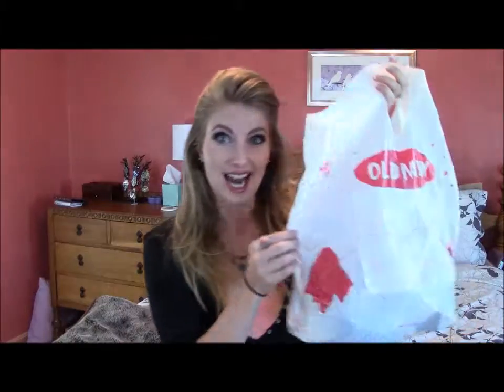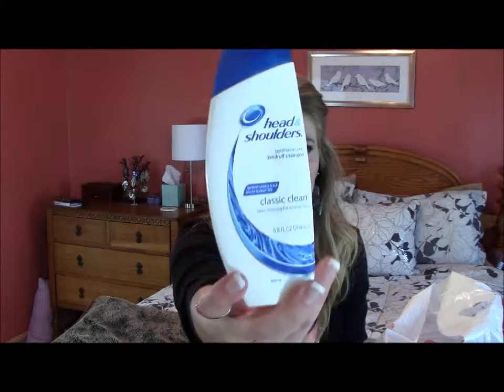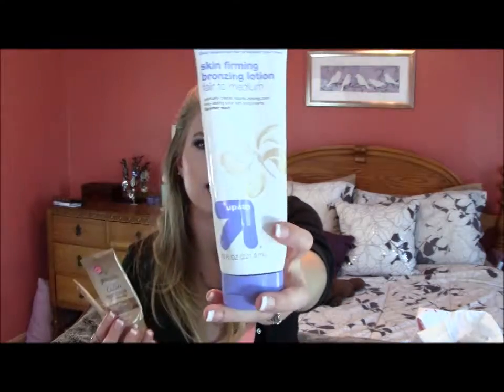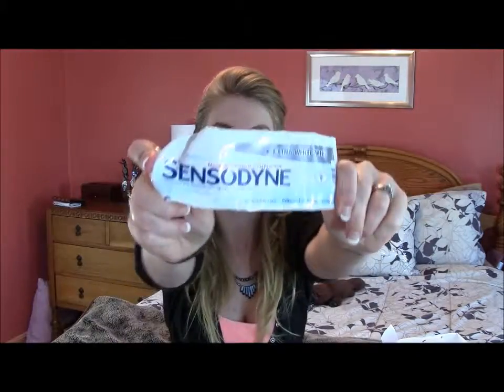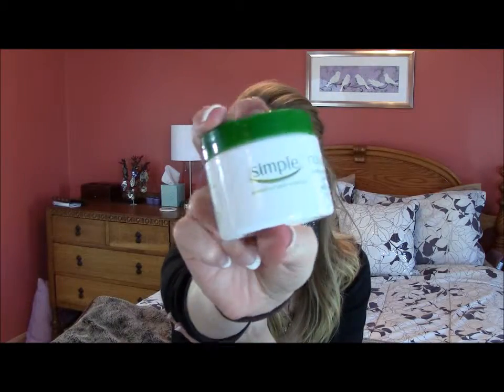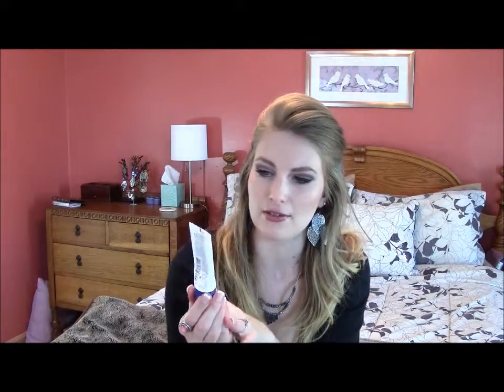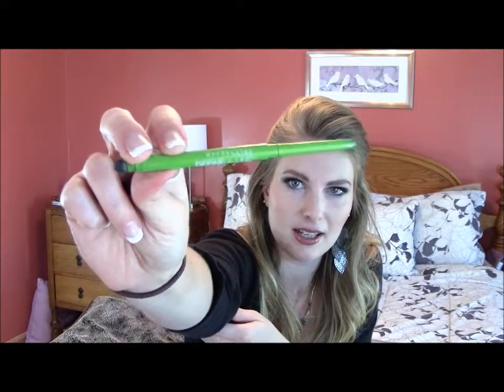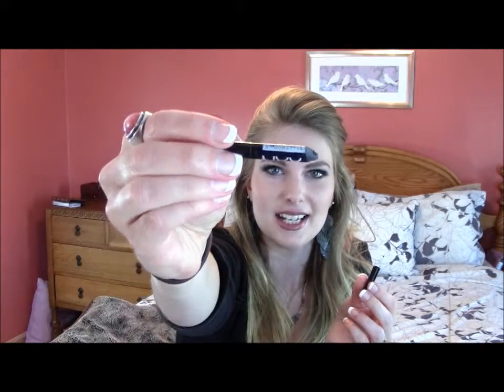Empties! aka Talking Trash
In today's video, I talk trash and tell you what I thought of the hair skincare and makeup products I used up!